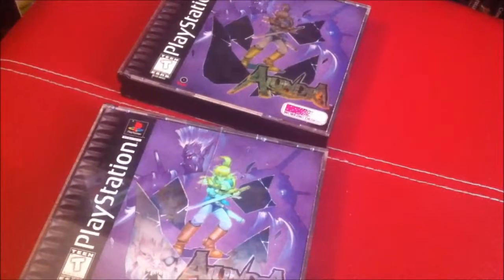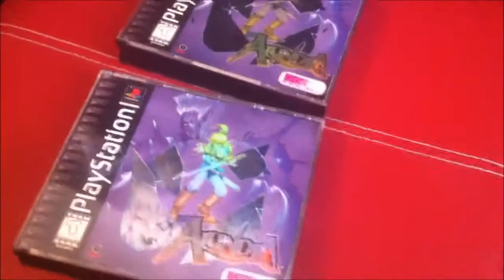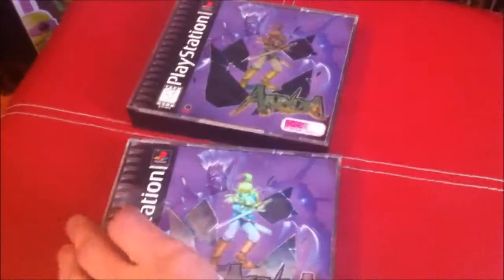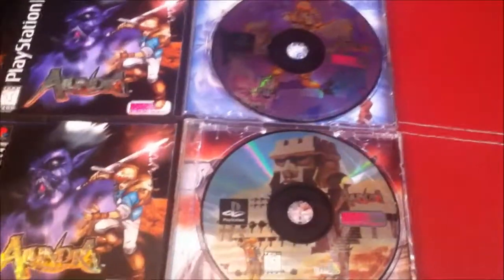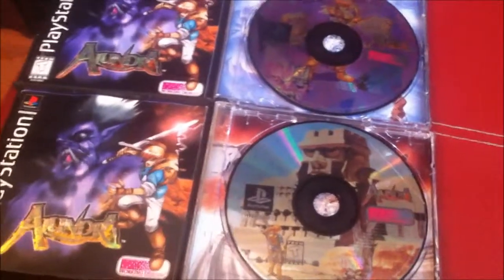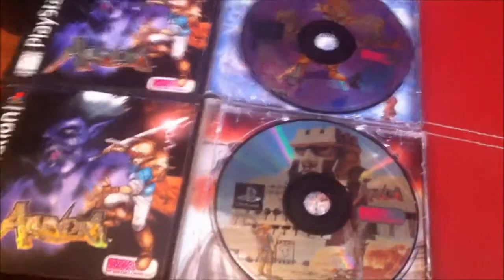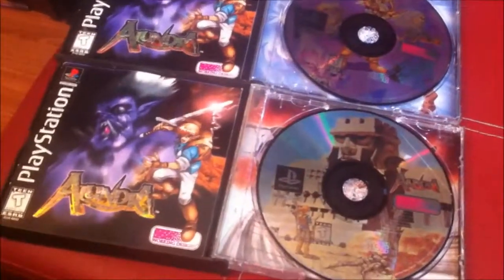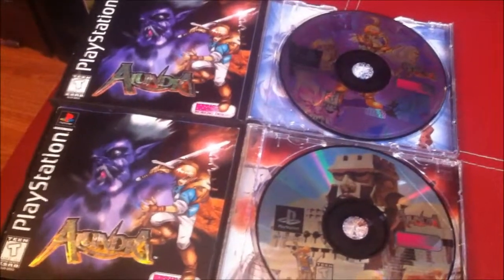Classic Game Collecting #3 | Game Disc Art Variations w/GameTime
Another short little episode of Classic Game Collecting 101. In this episode I talk about how some games come with alternate artwork on the game discs when released. Something for you to look out for when collecting rpgs and such like Alundra. Enjpy and Happy Gaming!